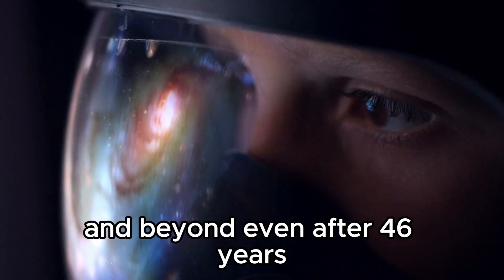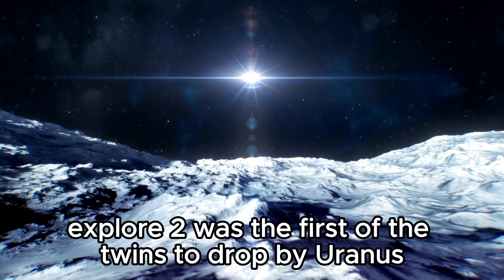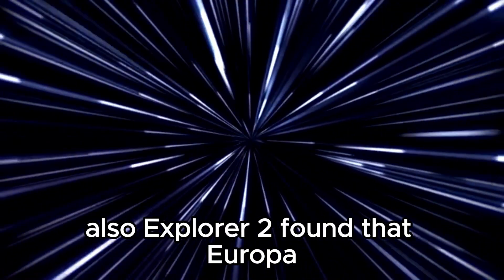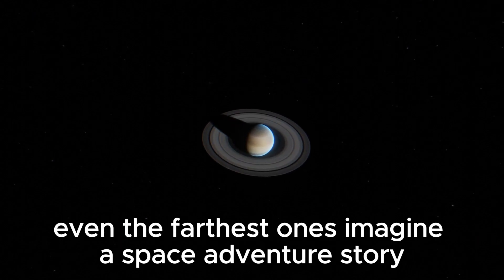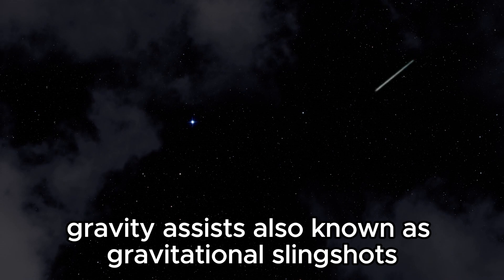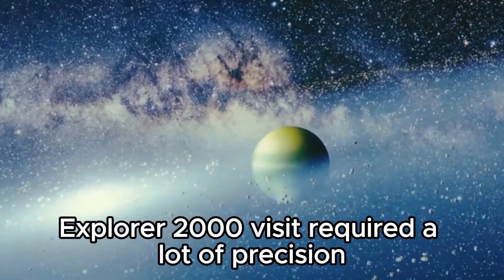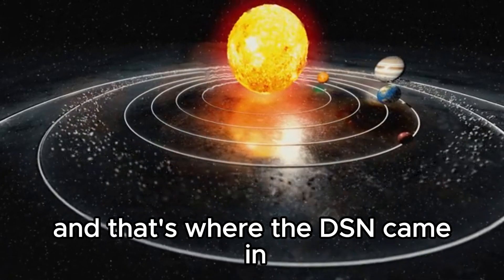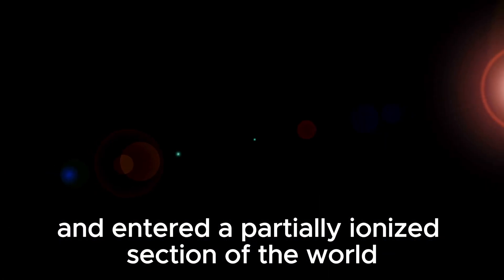3 MINUTES AGO: Voyager 1 Just Made A Terrifying Discovery and Turned Back To Earth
🌌 Voyager 1, humanity's farthest-reaching spacecraft, has just unearthed a chilling revelation deep in the cosmos! Join us as we uncover the shocking findings that have compelled Voyager 1 to pivot back towards Earth. What did it encounter in the vast expanse of space? Watch now to unravel the mysteries that could reshape our understanding of the universe!